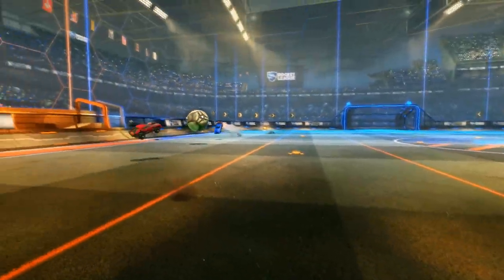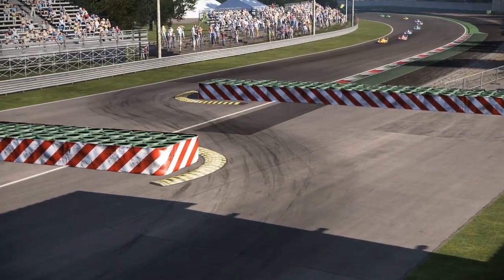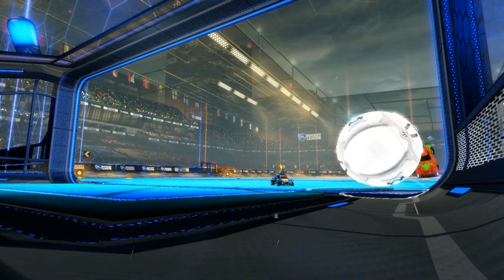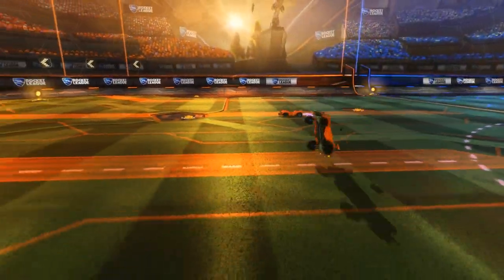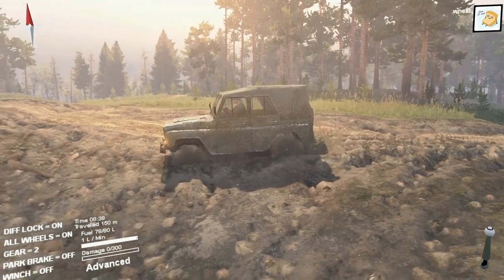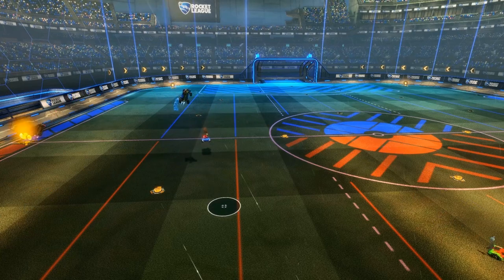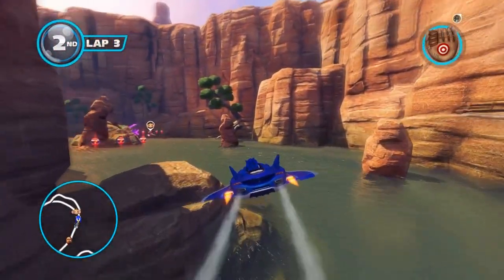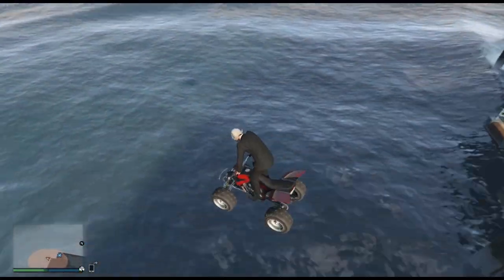2nd Project Awesome 3v3 Rocket League Tournament [Promo Video]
for more information and to sign up!